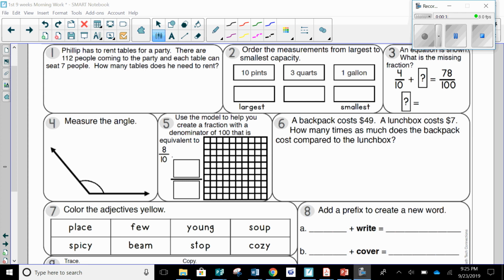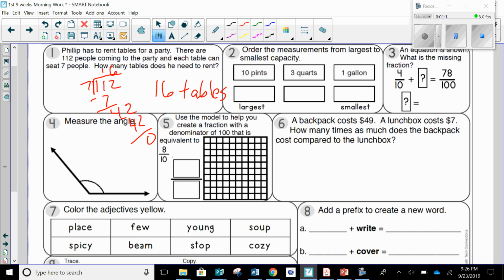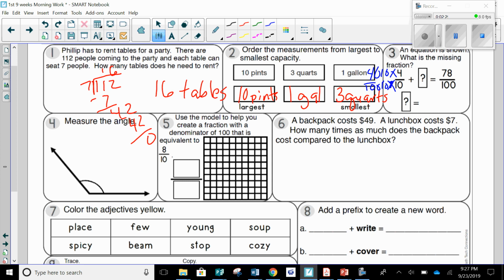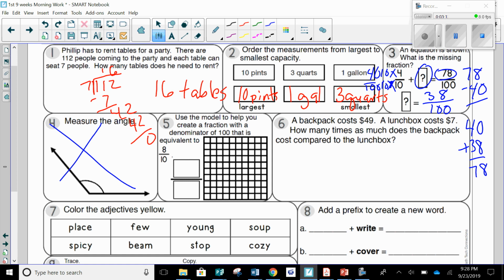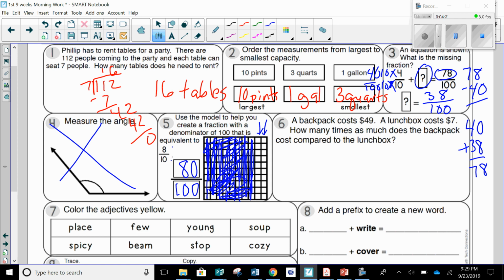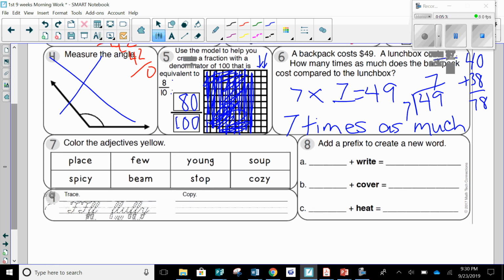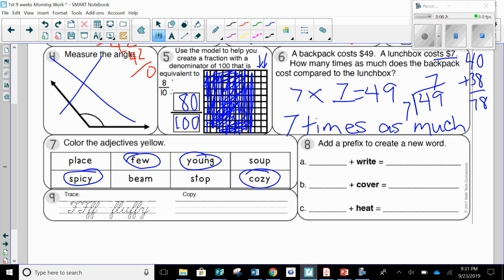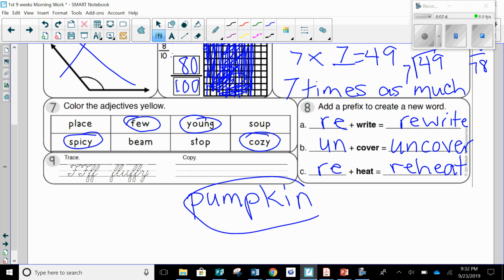9 25 19 elearning math morning work video